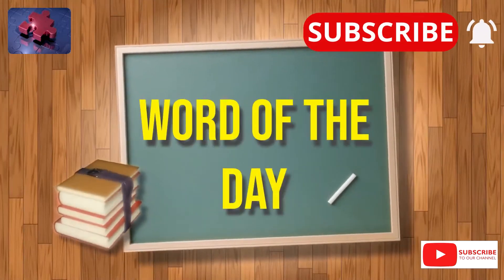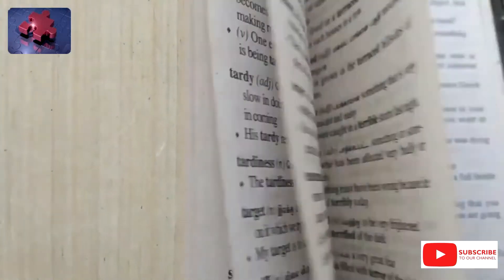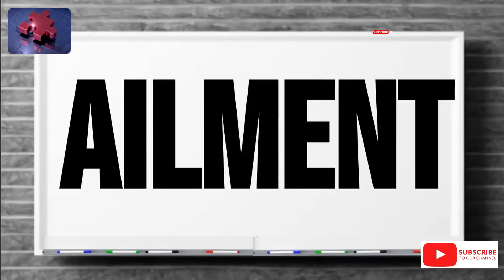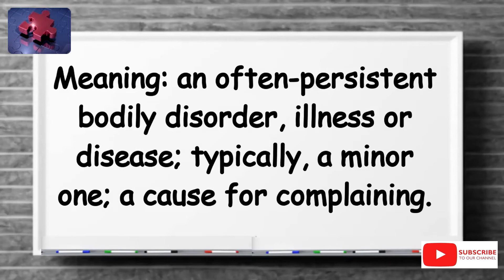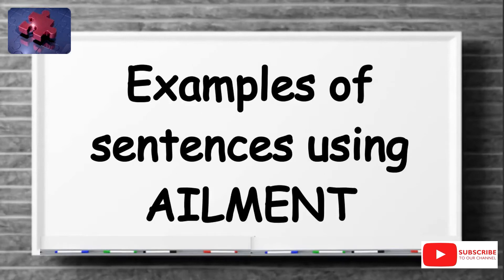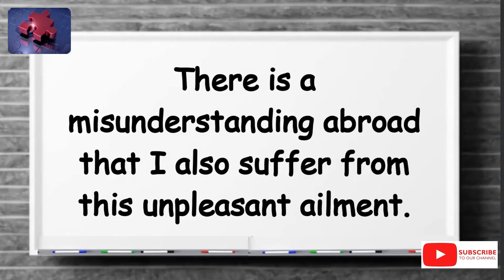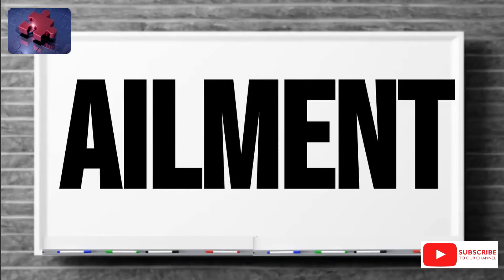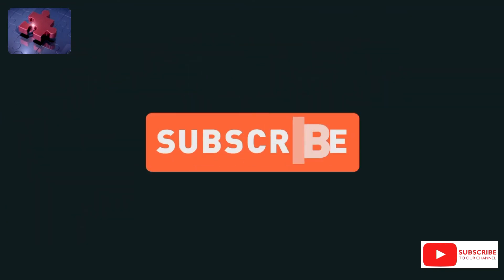Word of The Day 6 March 2022 Ailment.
Hello and a warm welcome to The English Language Laboratory Word of The Day Series.

In this series, we pick a new English word every day, provide the correct spelling of the word tell you how many alphabets make up the word, find which part of speech the word falls into, explain its meaning, look for any similar words where possible and explore how it could be used in a sentence.